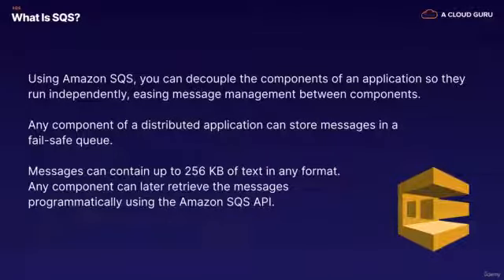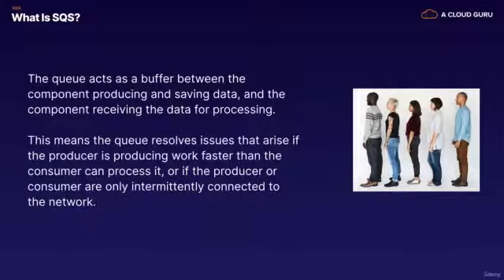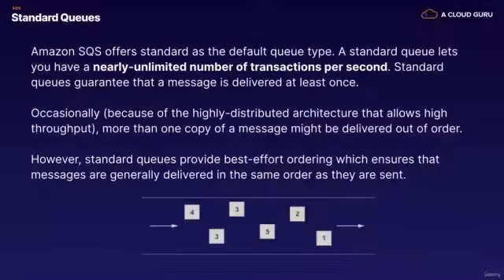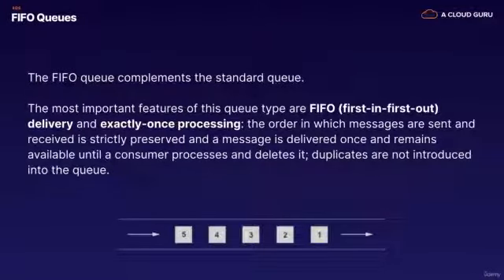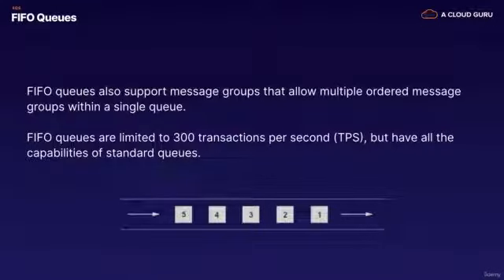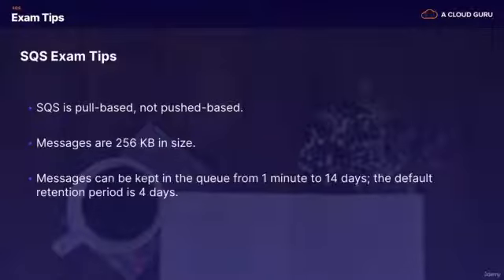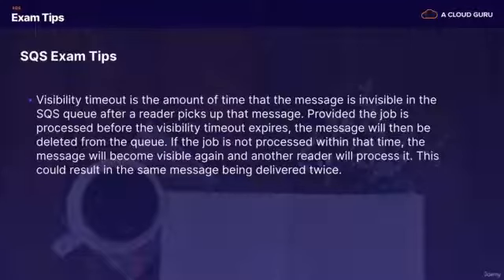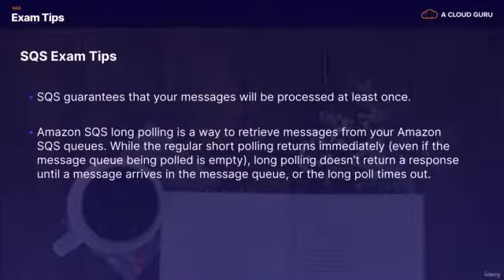AWS Certified Solutions Architect - Associate 2021 | AWS SQS [SAA-C02] LEC #120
[{(Owner information)}]

From: Lahore.